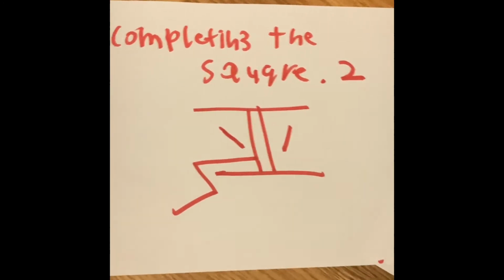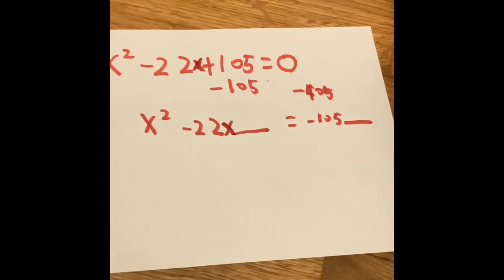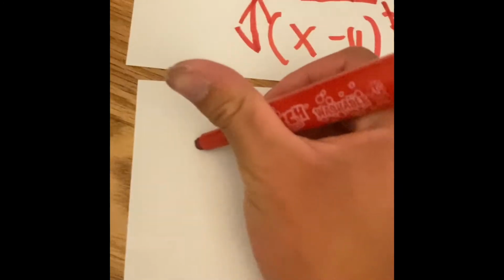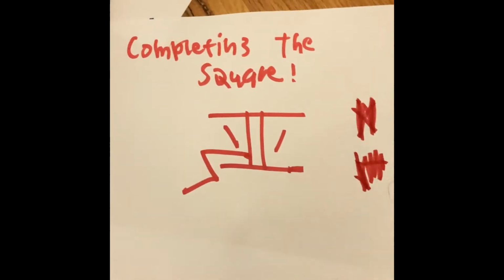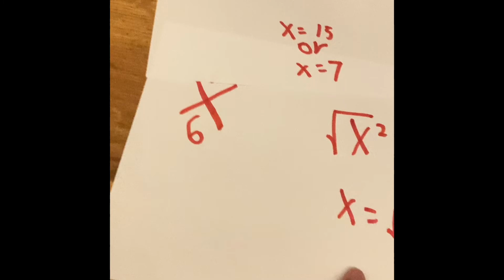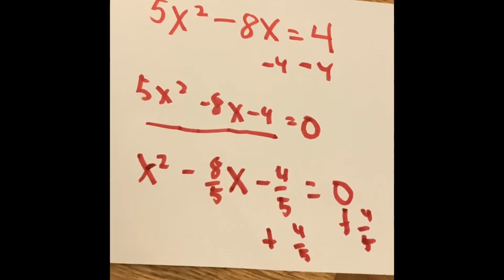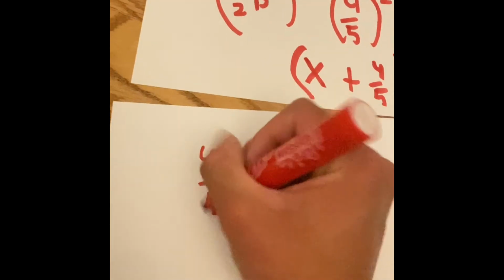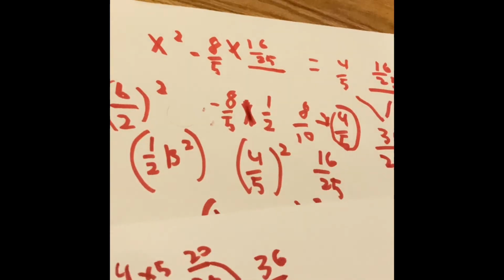part 2 of completing the square